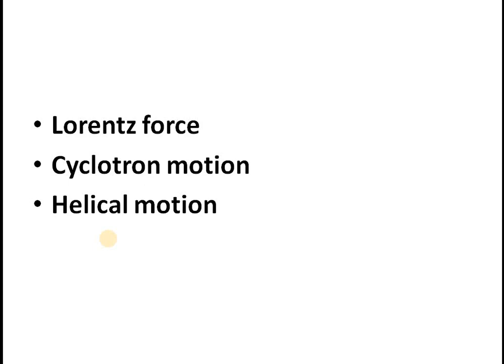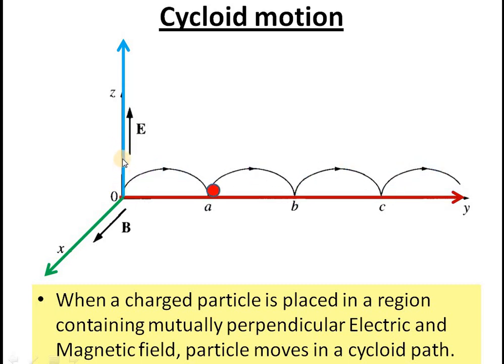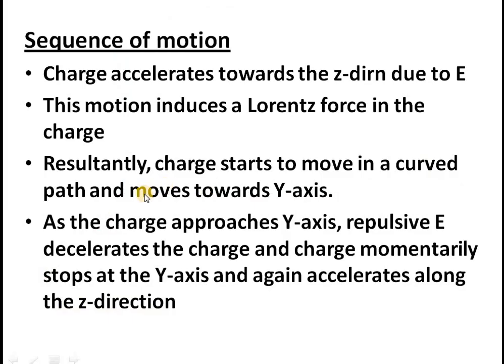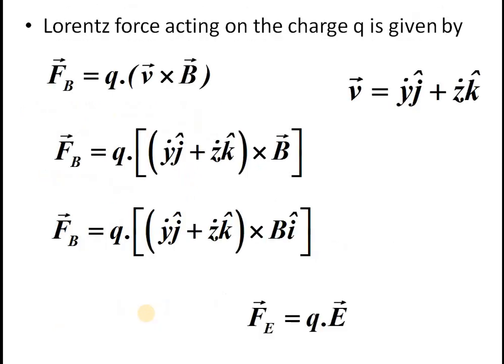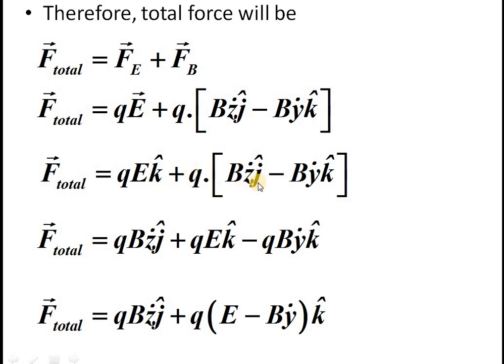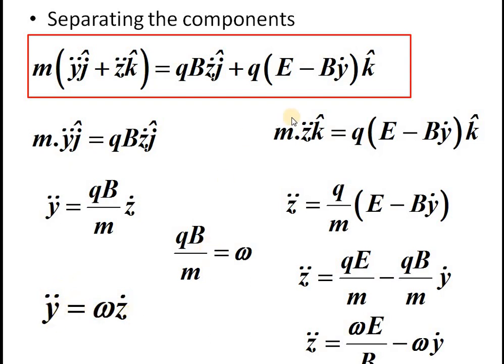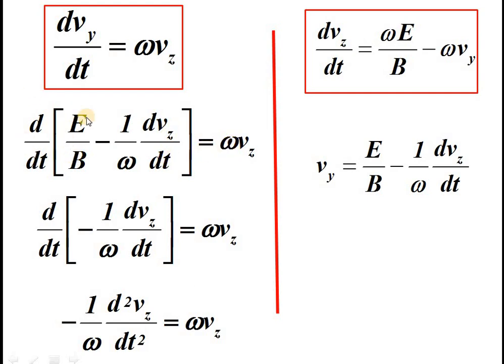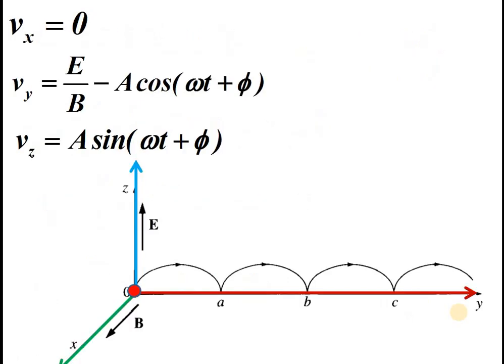MAGNETOSTATICS PART 3